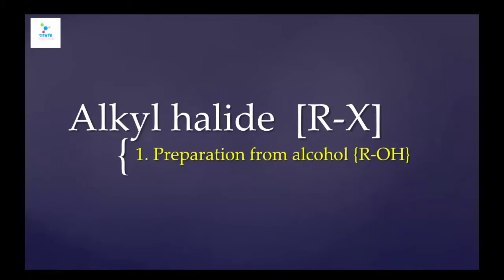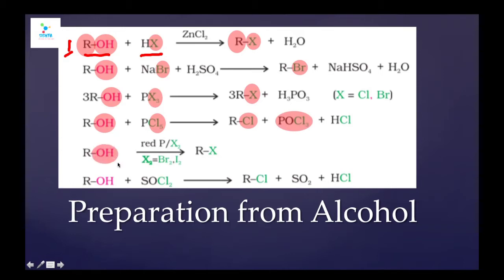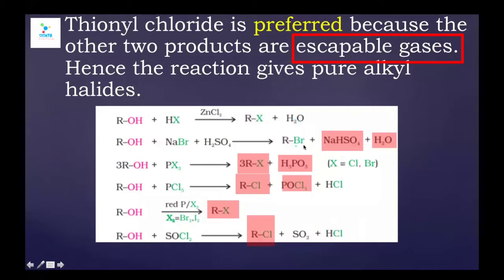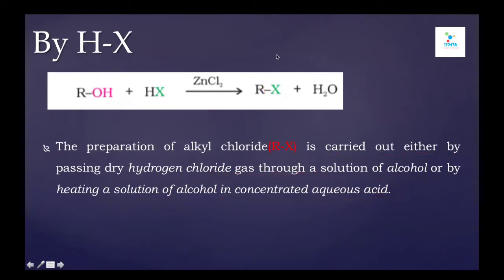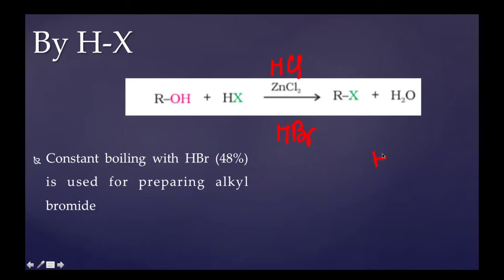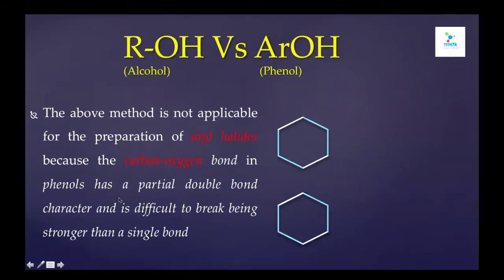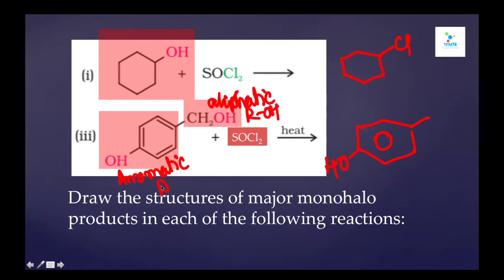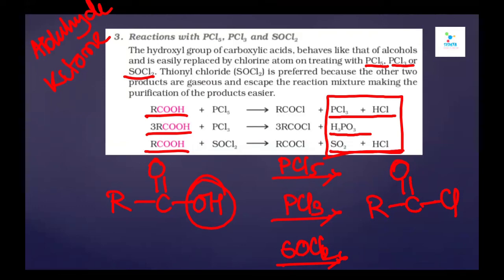Preparation of alkyl halide from Alcohol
Conversion of alcohol to alkyl halide by PCl5, PCl3, Red Phosphorous, and thionyl chloride, etc